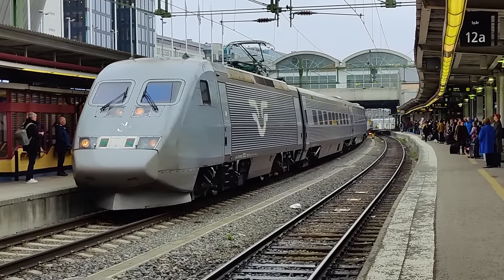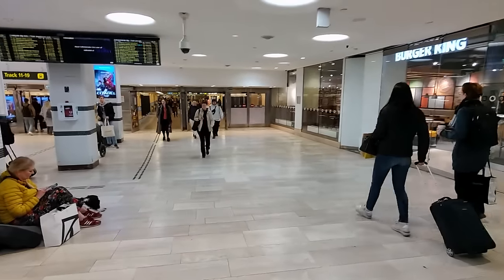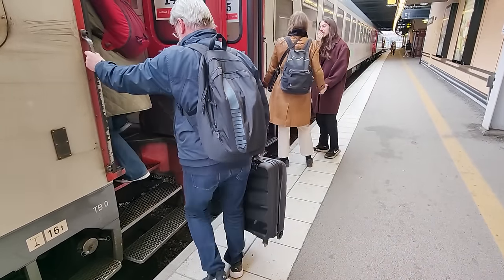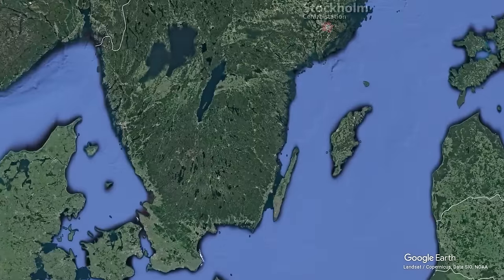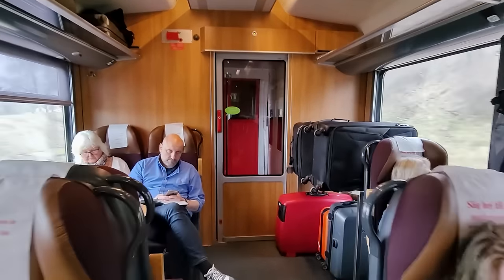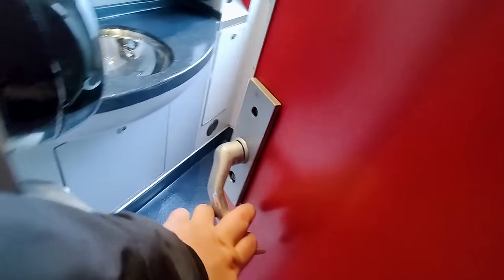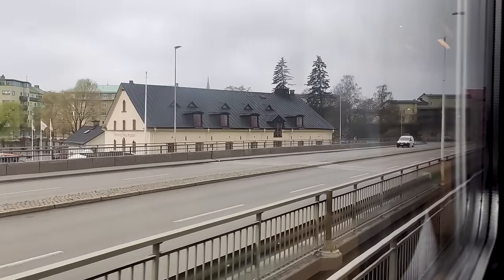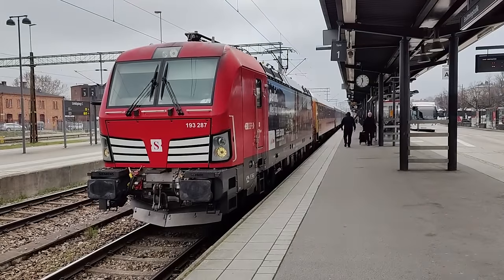Snälltåget, Sweden's SUPER COZY private train operator reviewed!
You might know about Snälltåget's long-distance night train services to Berlin and Austria, but have you seen their day trains running multiple times a day between Stockholm and Malmö? Probably not. So, join me on this trip as I show you what their super cozy and retro-feeling trains are like on a journey from Stockholm to Linköping.

Train type:  Siemens Vectron + Various carriges
Route: Stockholm C - Linköping C - (Malmö C)
Train: 3941
Distance: 226
Journey time: 1h54m
Average speed: 118 km/h
Price: Starts at 149 sek!